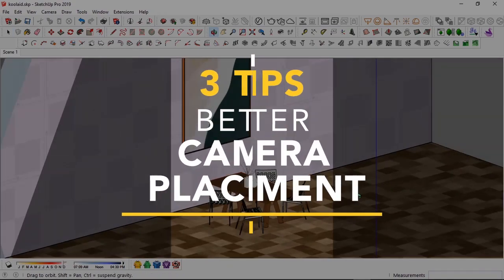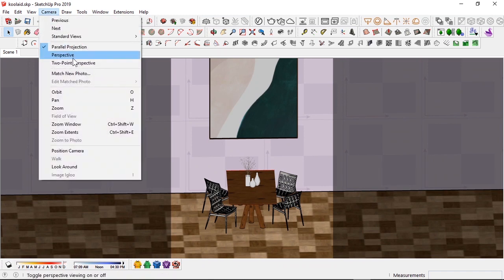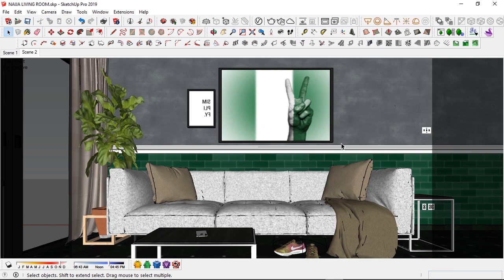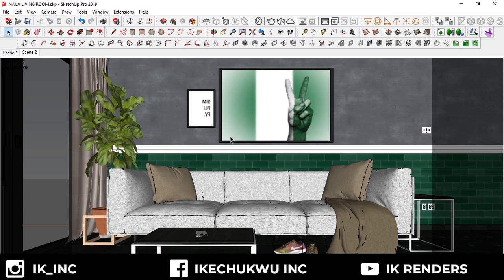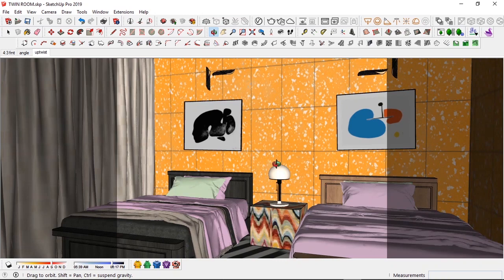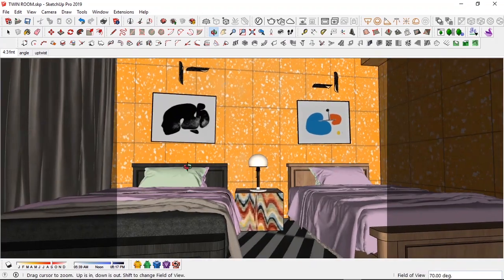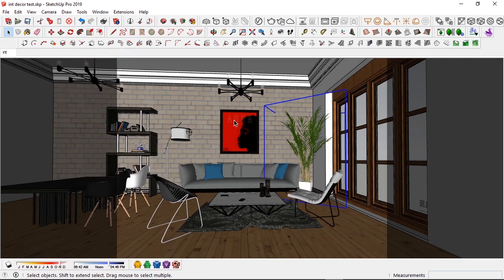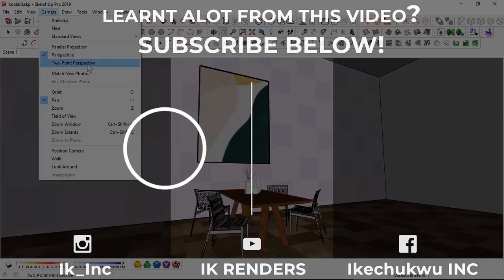3 Camera Placement Tips for Realistic Renders I V-RAY for Sketchup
In this video I share three of my best tips on how to place the Sketchup camera for more realistic Interior Renders. You'll learn about 1. Two point perspective.2. Field of View.3. Realistic Eye Levels and also a bonus for those who stay to the end ;) Do leave a like if you found this very helpful, and share to anyone that you feel it may also help.